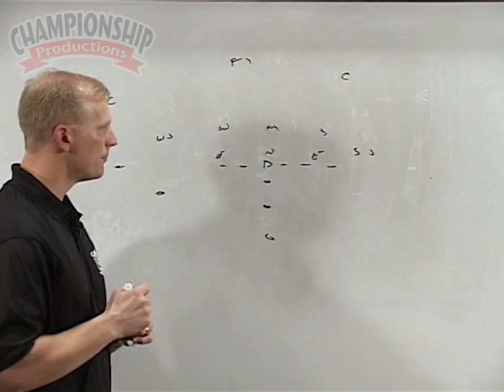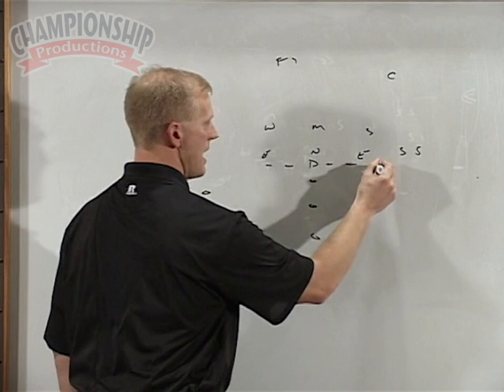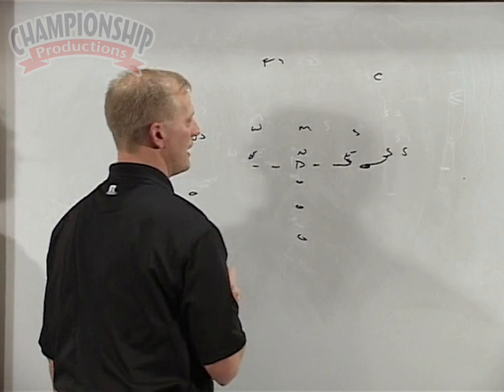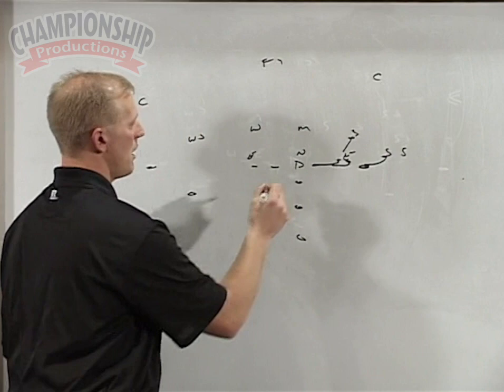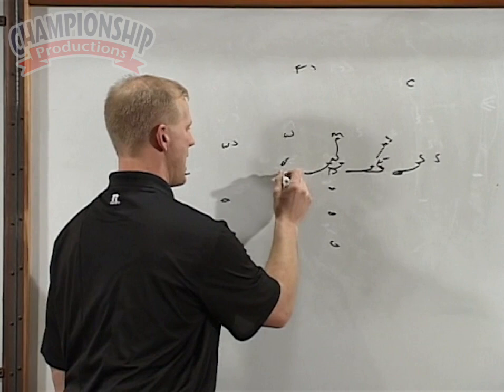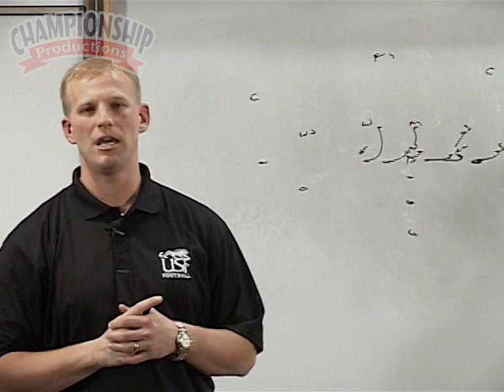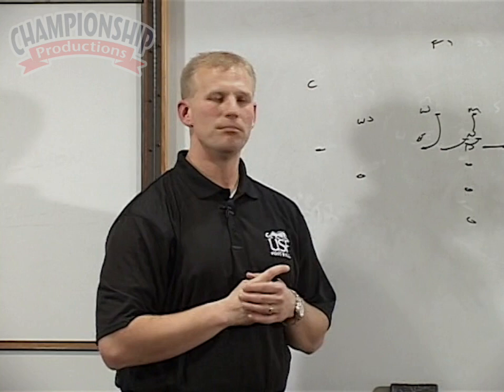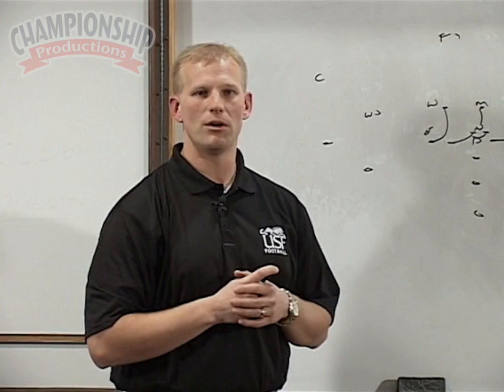Beating the 3-Man Front with Kalen DeBoer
Gain positive yards on every play
Dominate the run game
Beat the three man front with a balanced attack
with Kalen DeBoer,
University of Washington Head Coach;
2022 Pac-12 Coach of the Year;
2022 AP Pac-12 Coach of the Year;
Fresno State Head Coach from 2020 to 2021;
Indiana Offensive Coordinator/QB Coach in 2019;
Fresno State Offensive Coordinator/QB Coach from 2017 to 2018;
Eastern Michigan Offensive Coordinator/QB Coach from 2014 to 2016;
Southern Illinois University Offensive Coordinator/WR Coach from 2010 to 2013;
University of Sioux Falls Head Coach from 2005 to 2009;
3x NAIA National Champions (2006, 2008, 2009);
3x American Football Coaches Association NAIA Coach of the Year;
2008 AFM/Schutt Coach of the Year